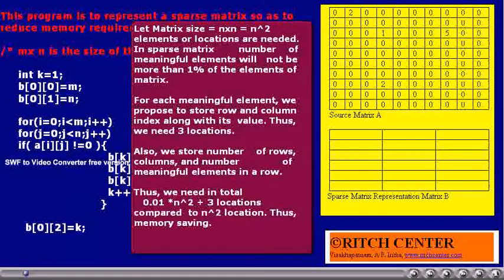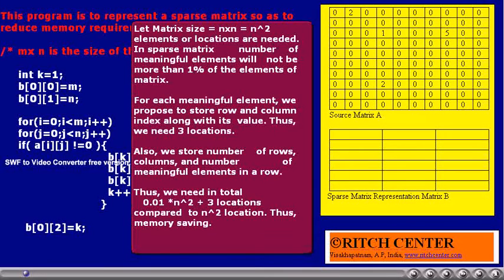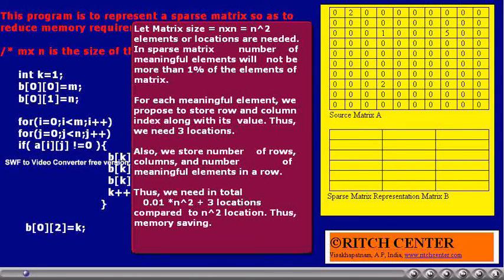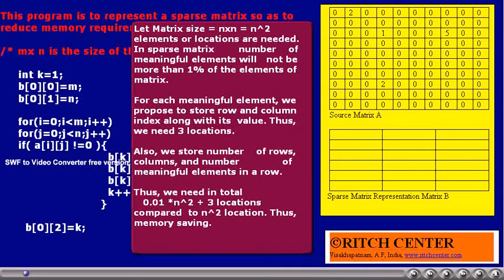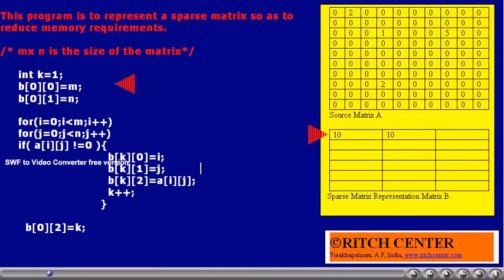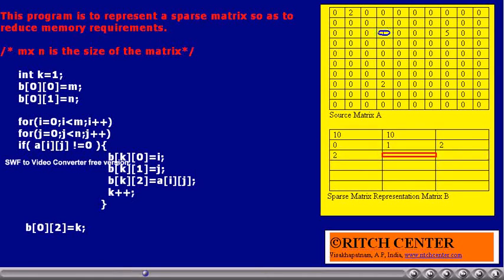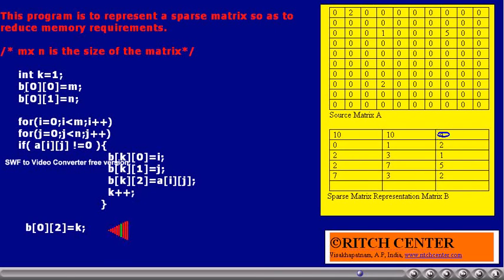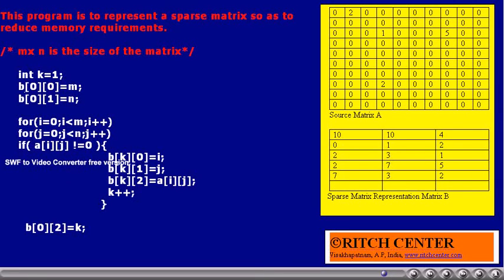sparse: This video explains how to represent a sparse matrix content.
This video explains how to represent a sparse matrix content.